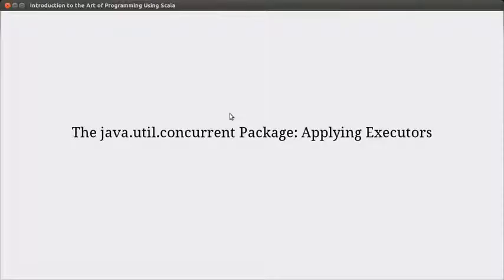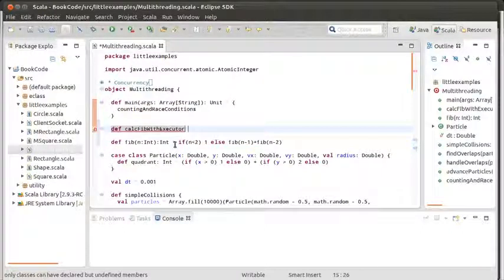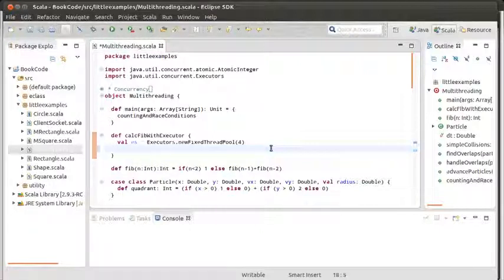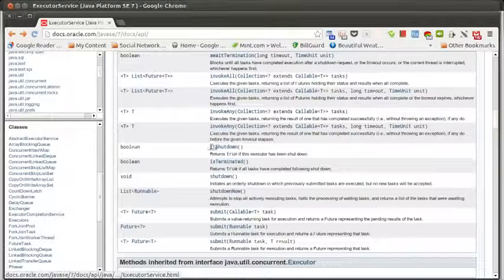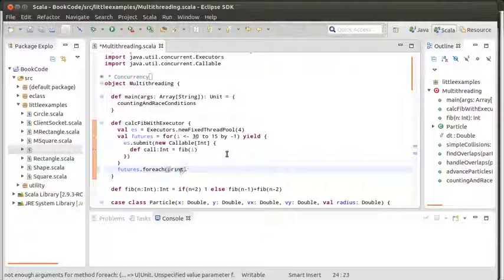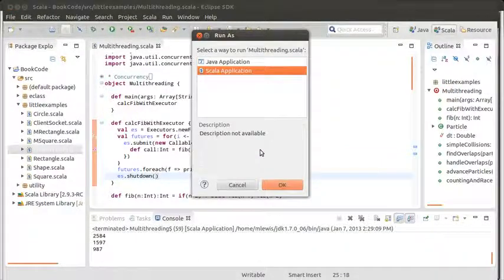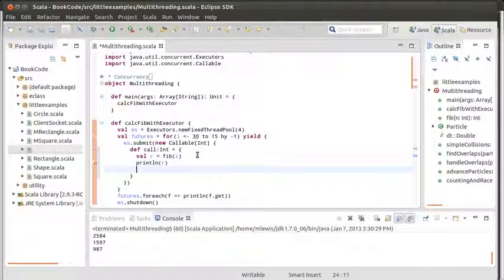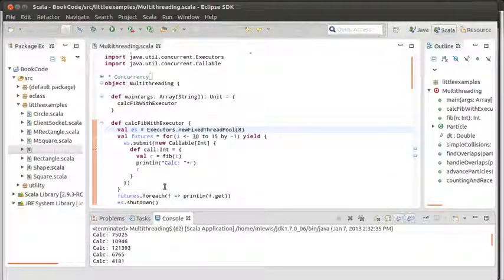The java util concurrent Package Applying Executors using Scala